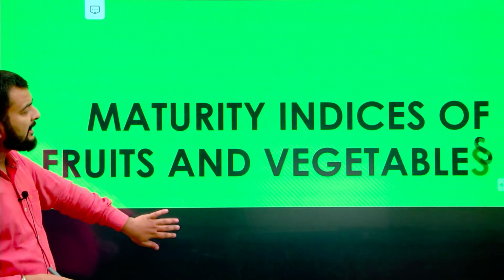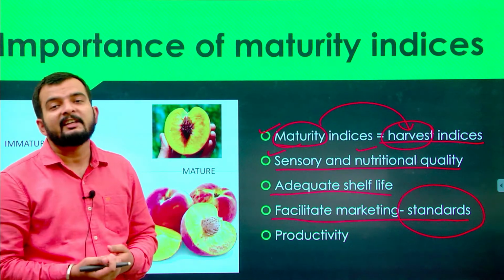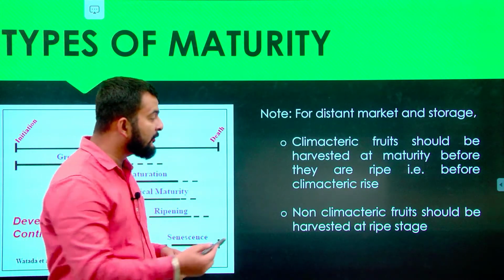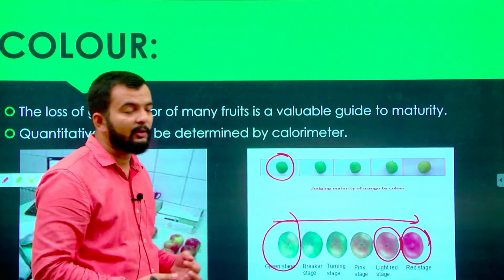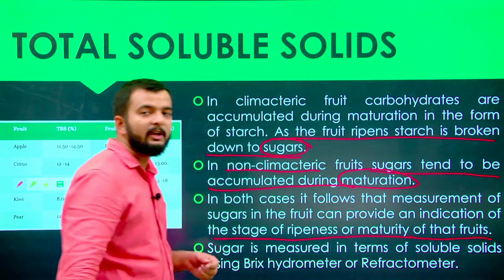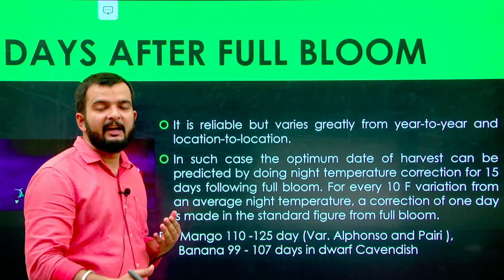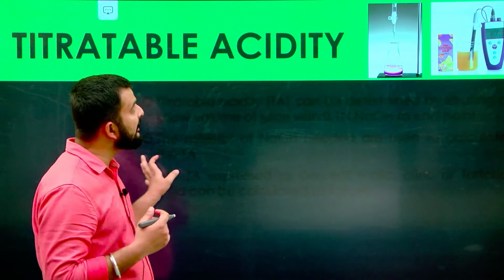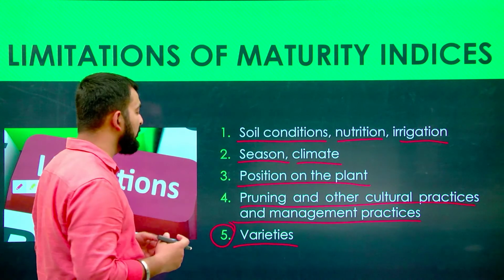Maturity Indices of Fruits and Vegetables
This video describes different Maturity based on their physical characteristics and the mode of operation they are carried out.